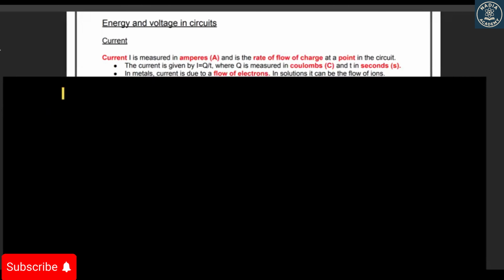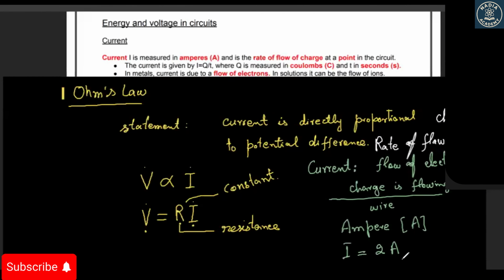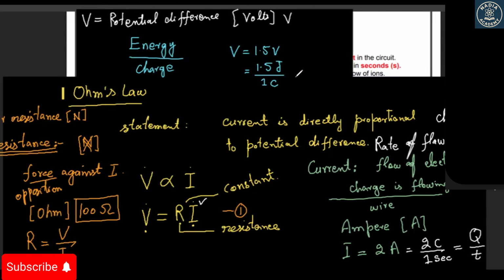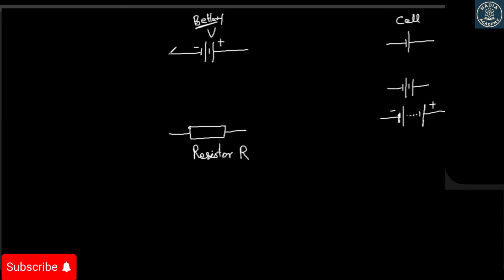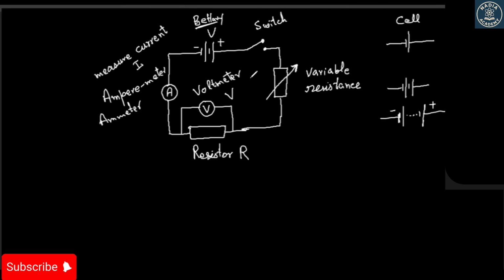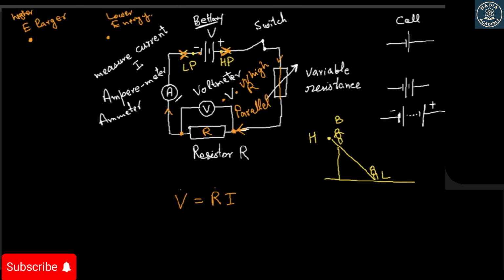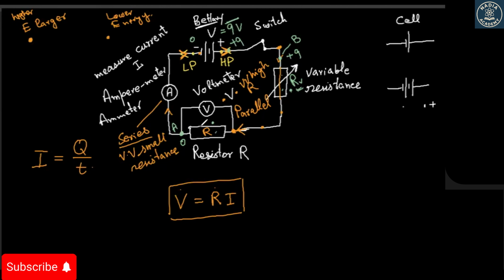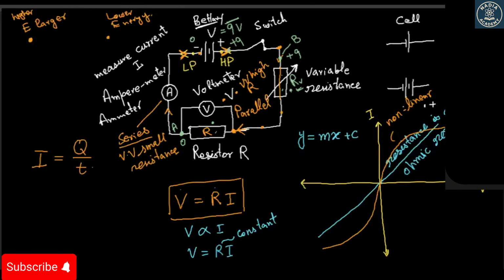Electricity Made Simple: Current, Resistance & Ohm’s Law | GCSE / IGCSE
In this video, we explain the core ideas of electricity in a clear and simple way, designed specifically for GCSE and IGCSE Physics students.

You will learn:

What electric current is and how it flows in a circuit

The meaning of potential difference (voltage)

What resistance is and how it affects current

How a simple electrical circuit can be used to demonstrate and verify Ohm’s Law

This lesson focuses on building strong conceptual understanding, making it ideal for revision, exam preparation, and classroom support.

📘 Suitable for GCSE & IGCSE students, teachers, and anyone revising basic electricity. @NadiaAcademy476